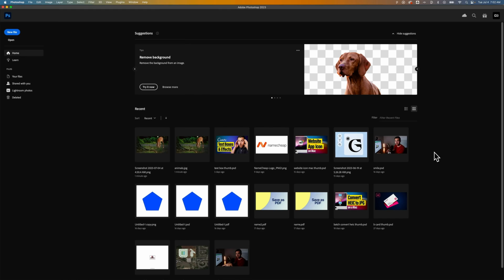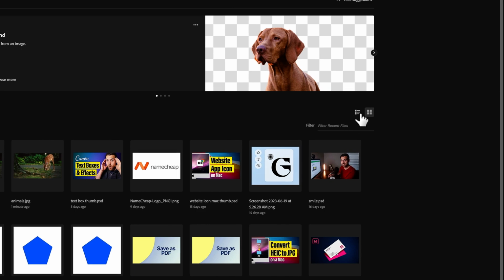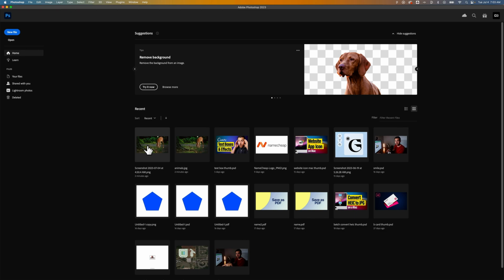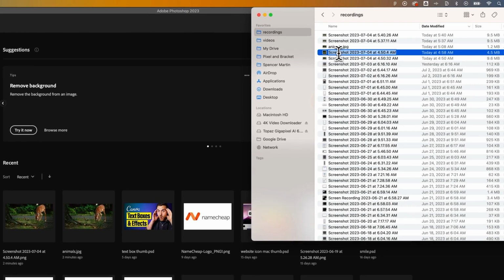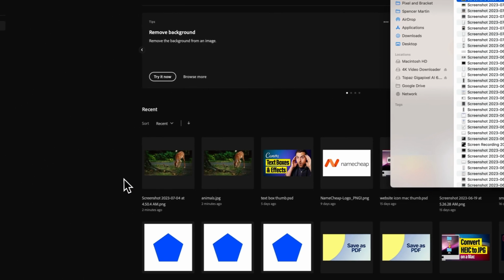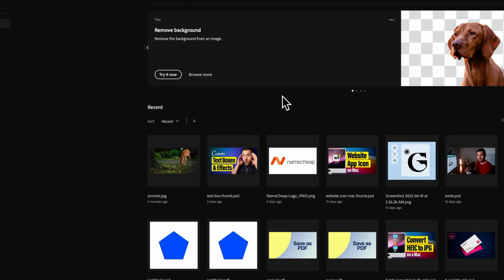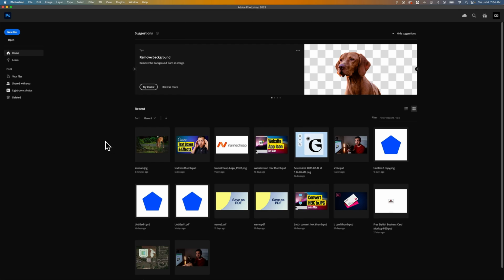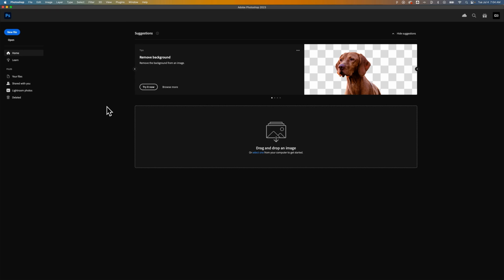How to Delete Recent Files in Photoshop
In this Photoshop tutorial, learn how to delete recent files in Photoshop. You can delete individual recent files or clear the recent file list in Photoshop.